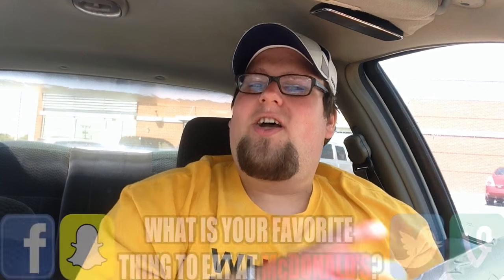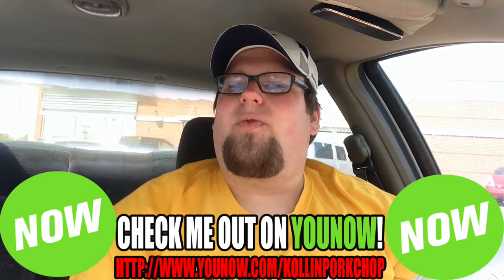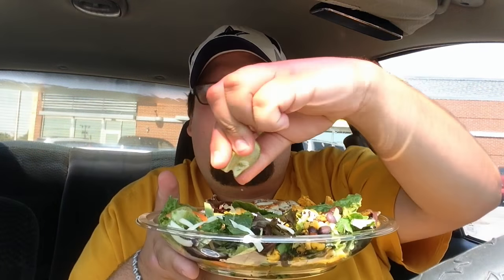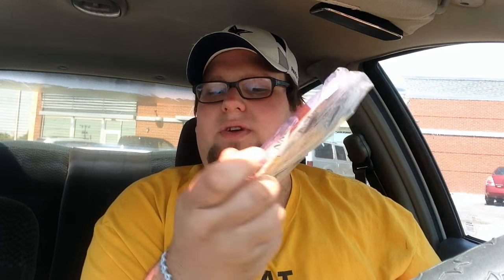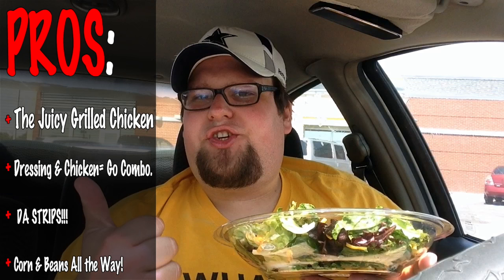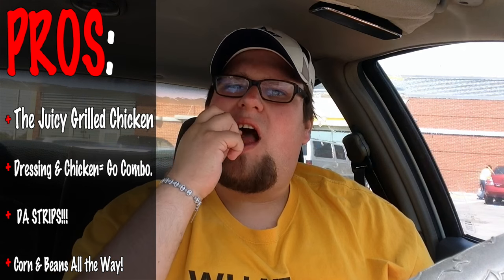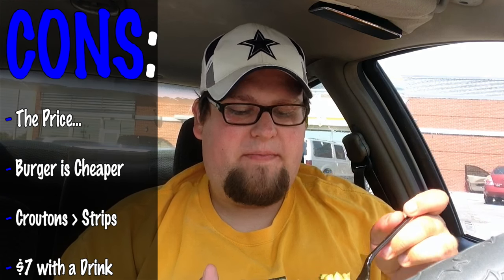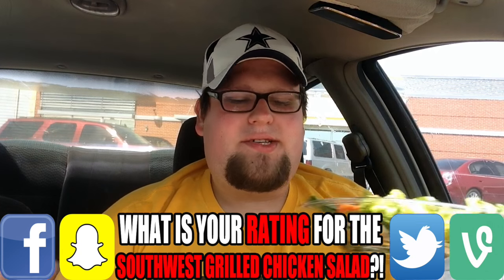Pork Chop's Food Review: McDonald's Southwest Grilled Chicken Salad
Yes, I'm fat. Yes, I enjoy salads! And to prove it, I stop by McDonald's to give the Southwest Grilled Chicken Salad a shot, due to a Piglet's request! This salad is packed with grilled chicken, beans, corn, tortilla strips, carrots, lettuce, cheese, and a batch of Newman's Own Southwest dressing. Come for the review, and stay for the salad...